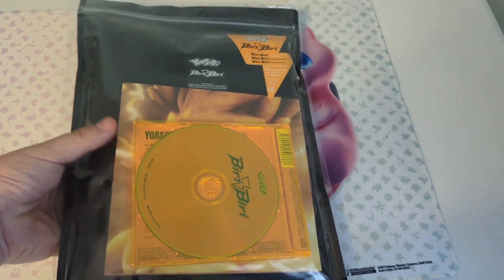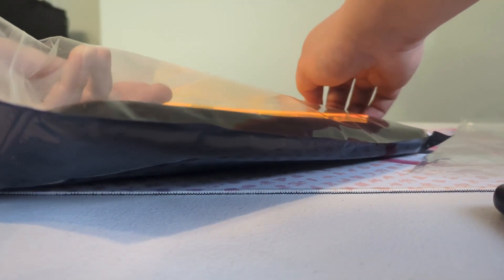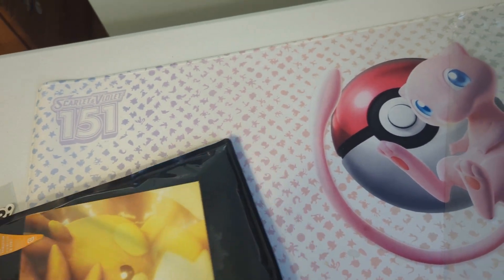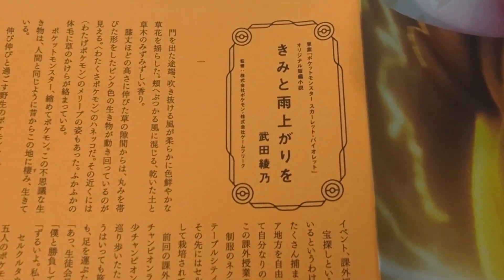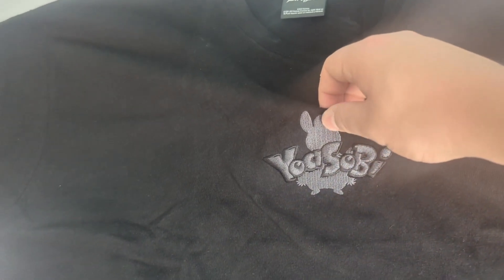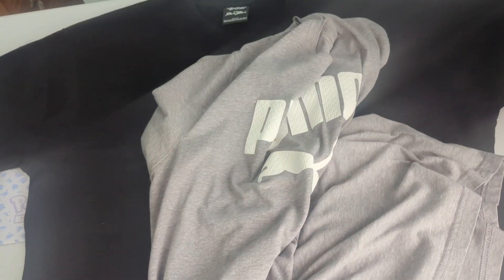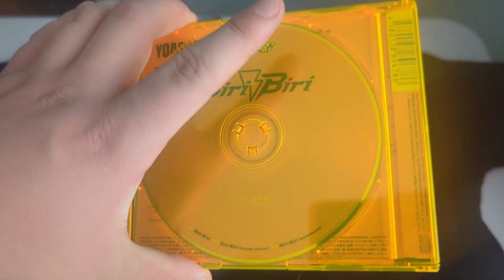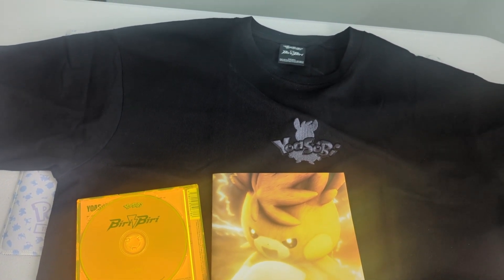Biri-Biri CD Opening with Shirt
Today I will be opening Biri-Biri CD Here are the links to purchase the CD: